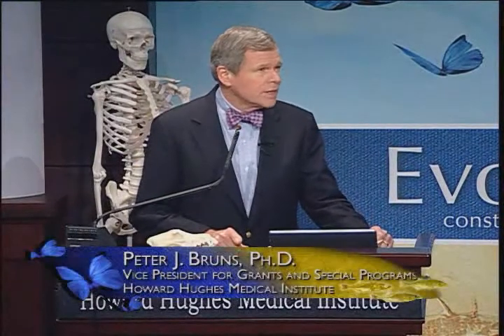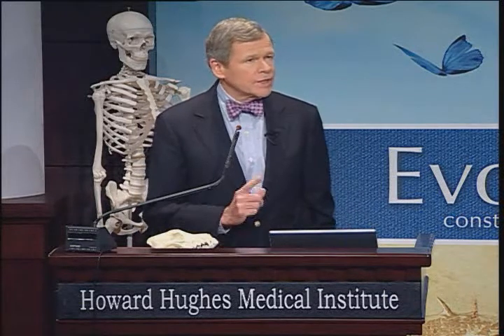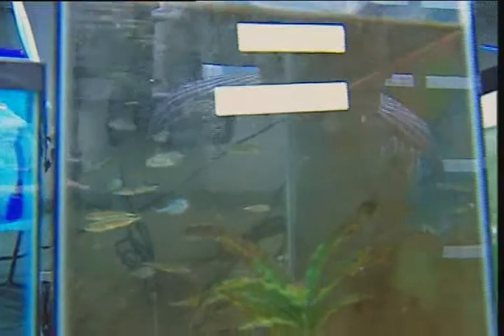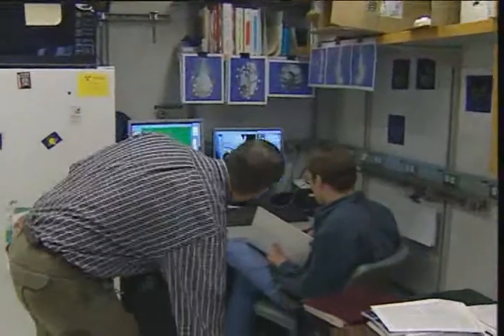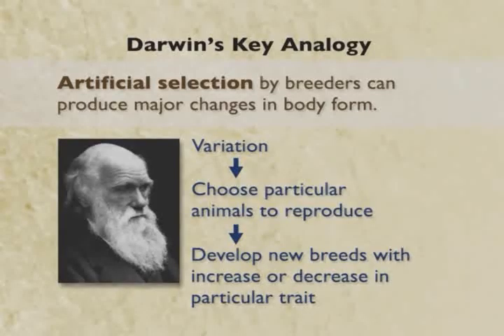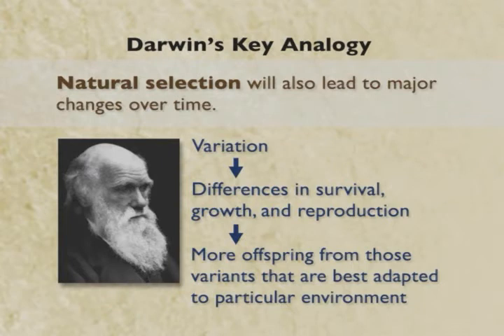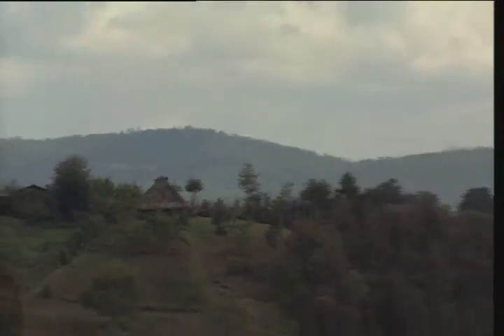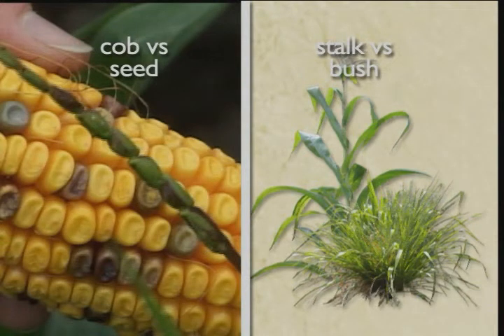Evolution - Selection in Action (1-6)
Lecture #2 - Selection in Action

2005 HHMI